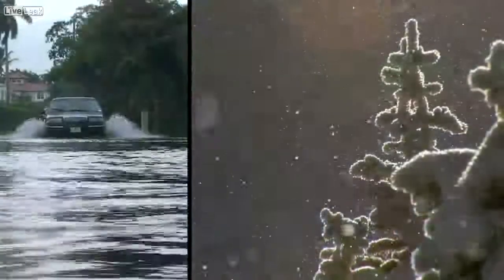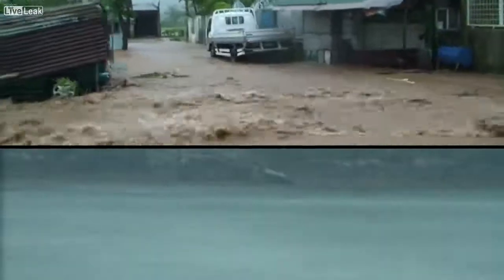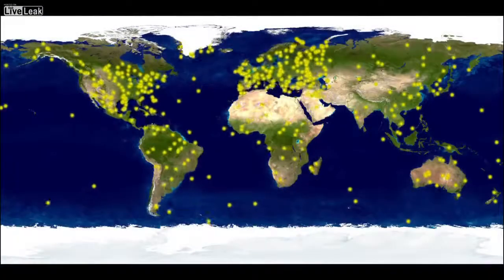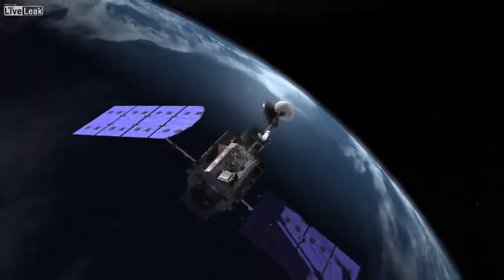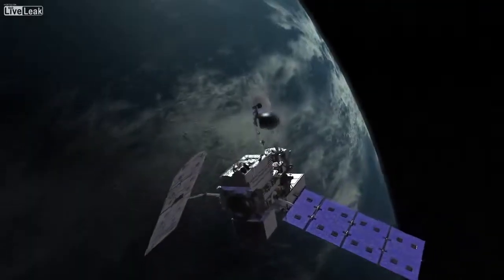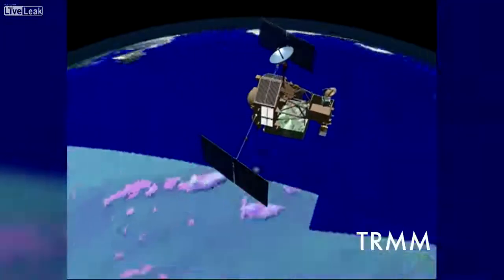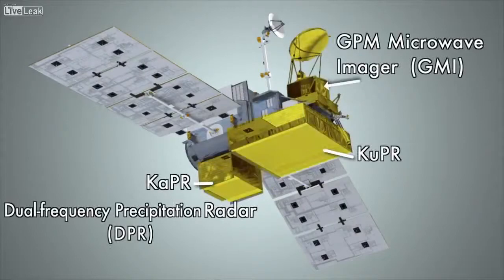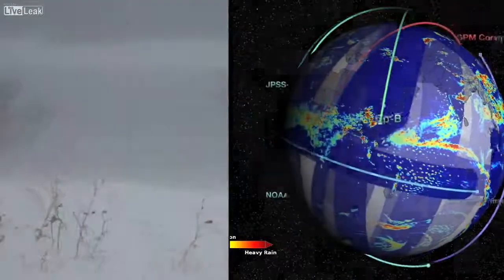NASA Our Wet Wide World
The Global Precipitation Measurement (GPM) is an international satellite mission to provide next-generation observations of rain and snow worldwide every three hours. NASA and the Japan Aerospace Exploration Agency (JAXA) will launch a "Core" satellite carrying advanced instruments that will set a new standard for precipitation measurements from space. The data they provide will be used to unify precipitation measurements made by an international network of partner satellites to quantify when, where, and how much it rains or snows around the world